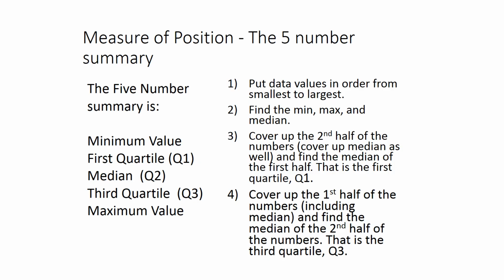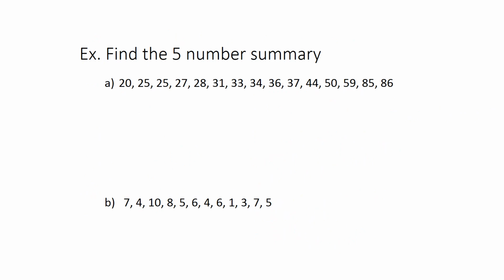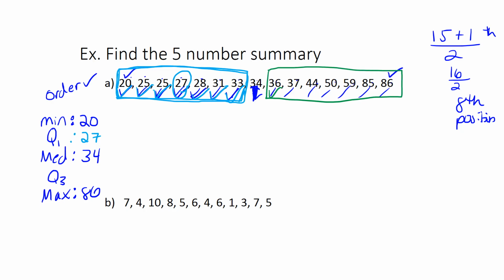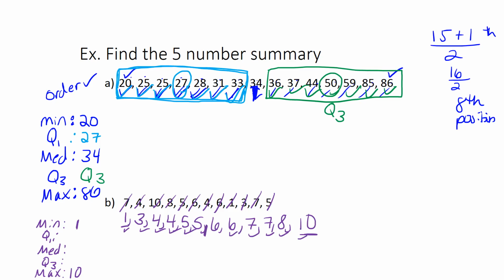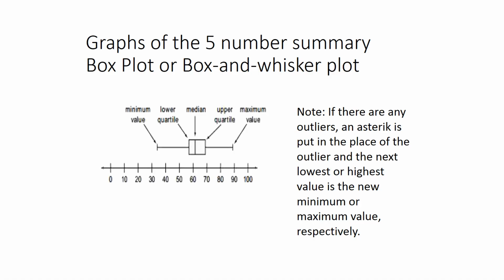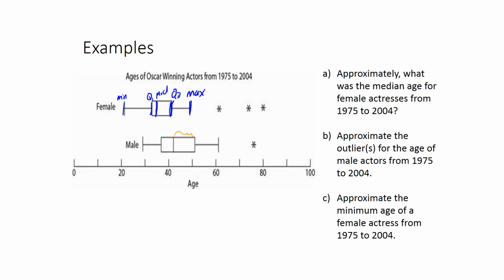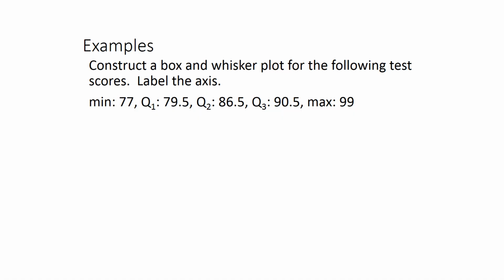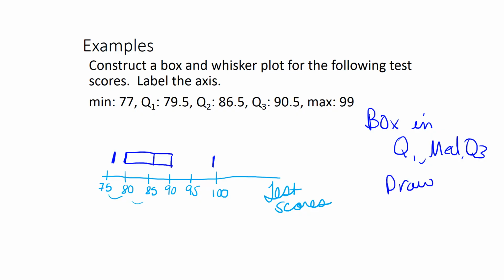Video 24 - Section 12.3 Part 2